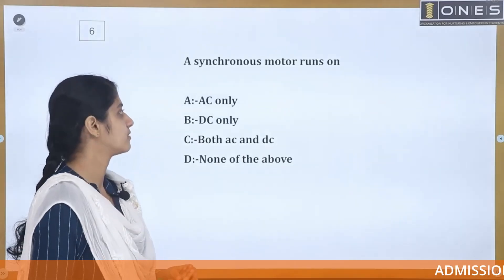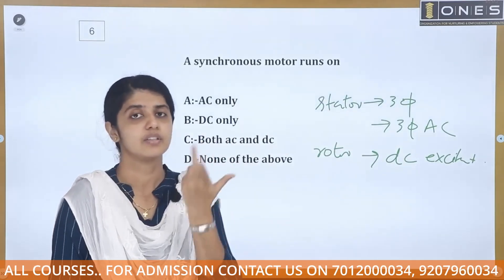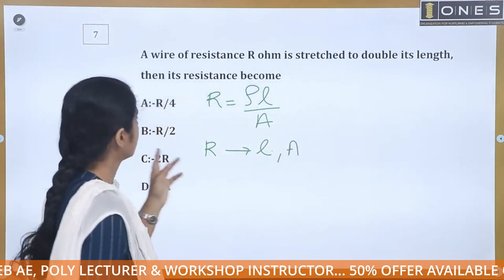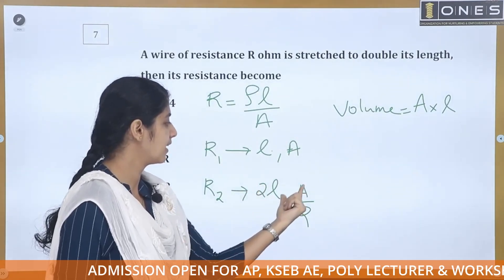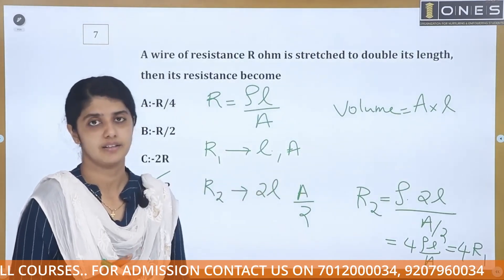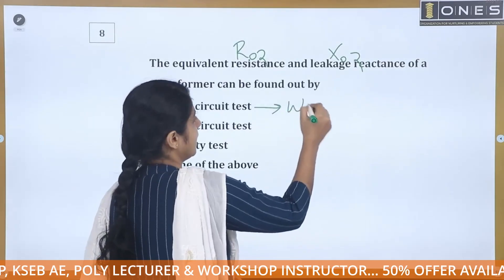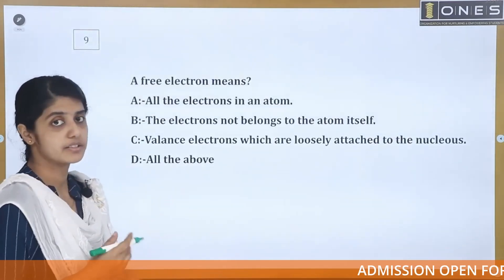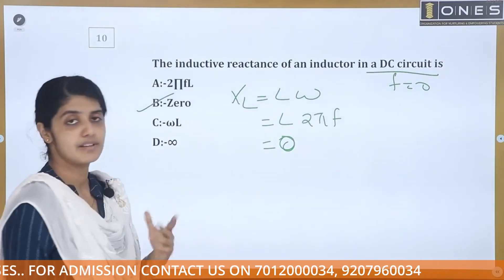Kerala PSC | Electrical Mega Revision Series | Part 13 | ONES